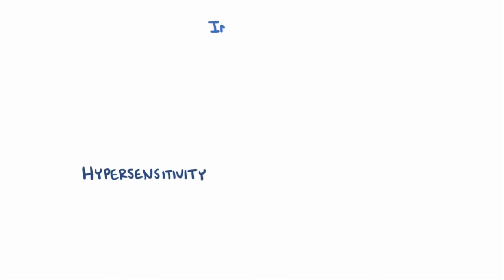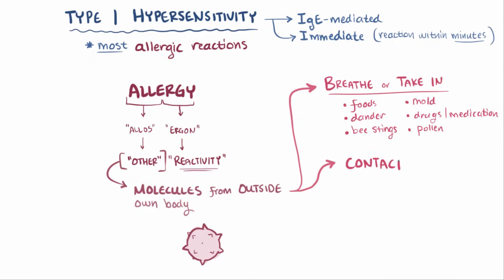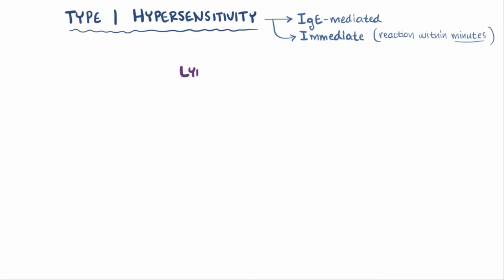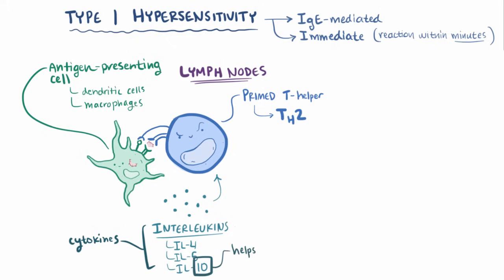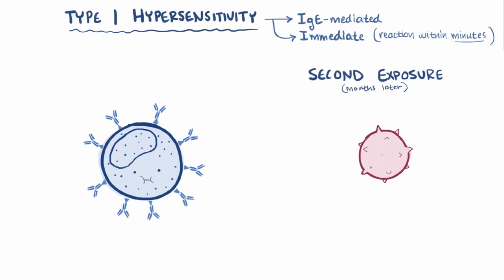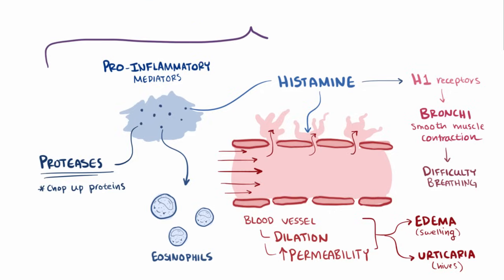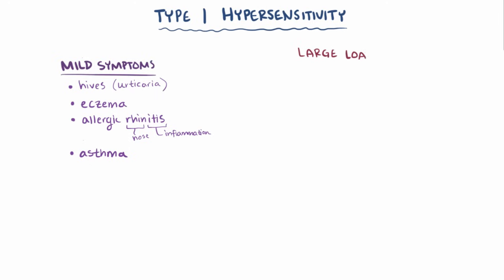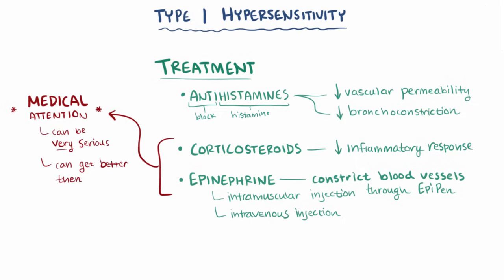Type I hypersensitivity (IgE-mediated hypersensitivity) - causes, symptoms, pathology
What is type I hypersensitivity? Type I hypersensitivity, or sometimes IgE-mediated hypersensitivity or immediate hypersensitivity, is a type of immune reaction in which tissue is damaged due to IgE antibody. Find our full video library only on Osmosis